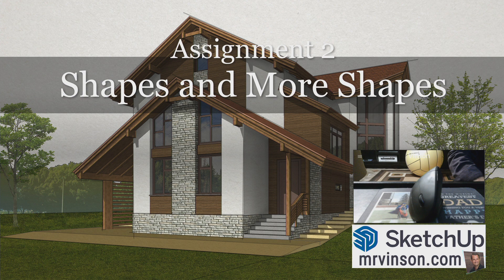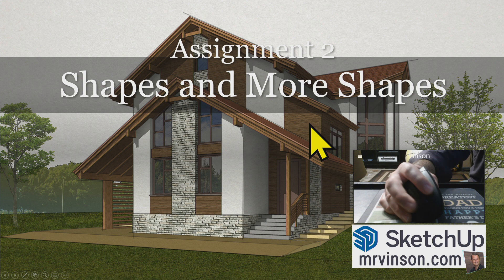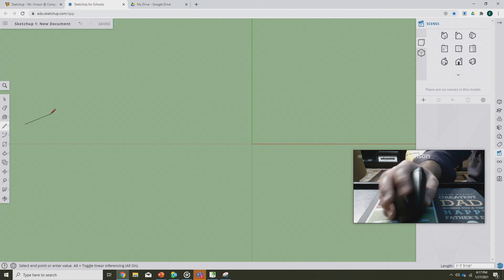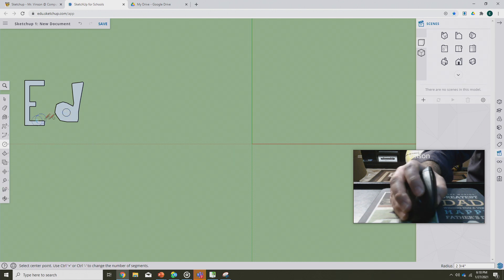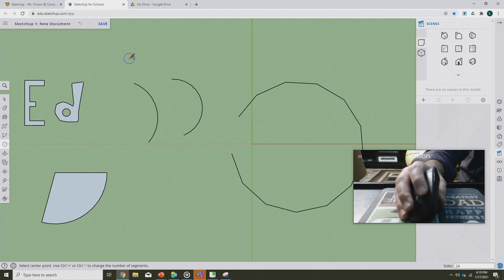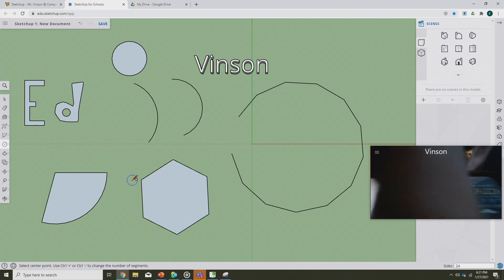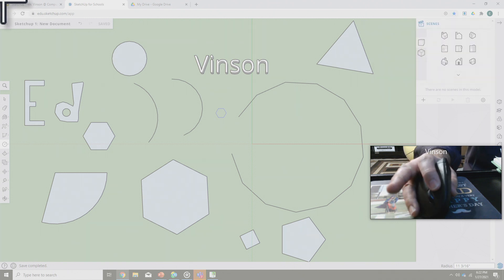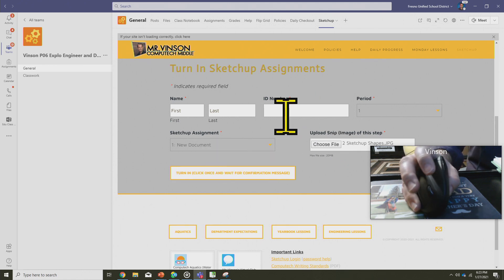Sketchup Two: Shapes. Use Sketchup.EDU to draw shapes using endpoints, edges, and faces.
This video is for Mr. Vinson's middle school design students. Assignment 2: Use drawing tools the right way to create 2-D shapes.